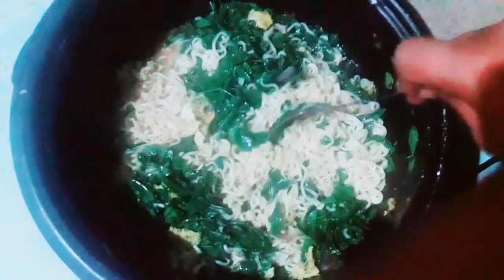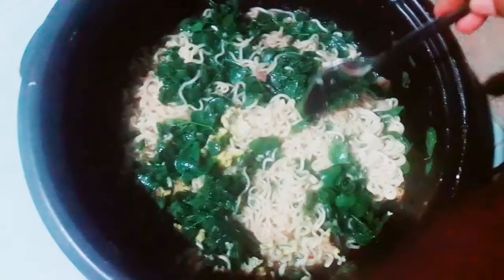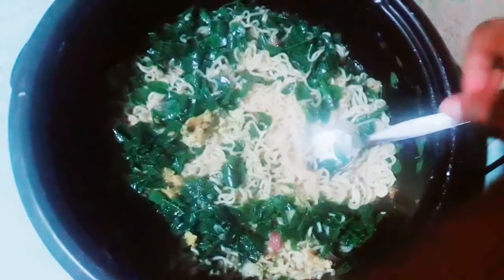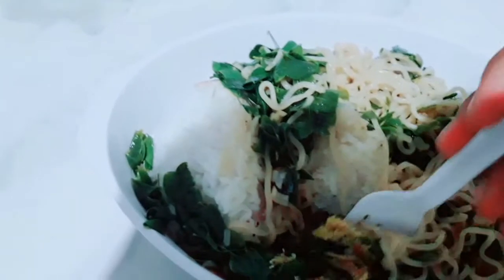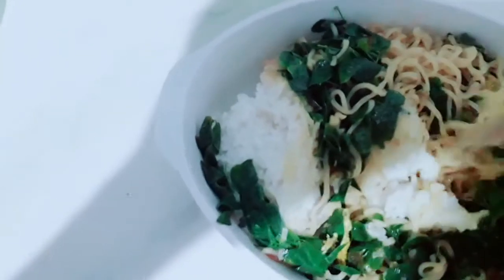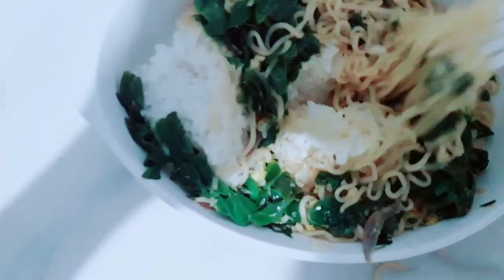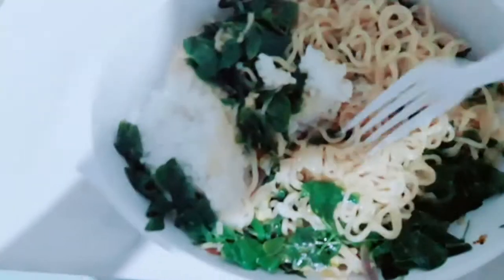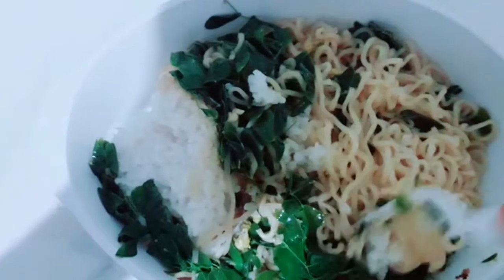How to cook noodle with Moringa| Paano lutuin ang noodles na may Malungay leaves| Healthy diet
Healthy Moringa Noodle Recipe: Chillicious Pancit Canton with Moringa or Malungay leaves. Simple happy meal